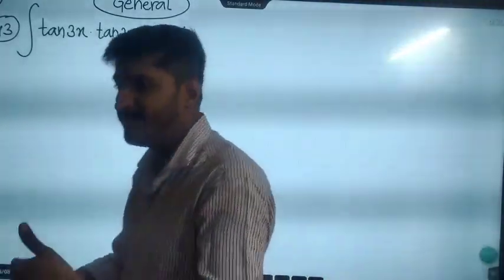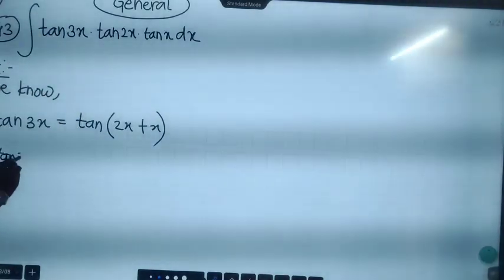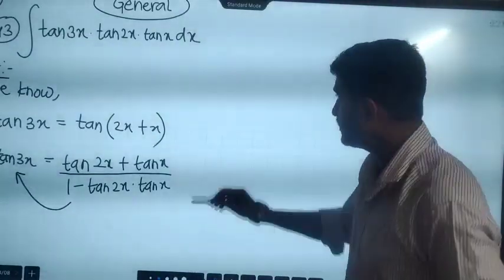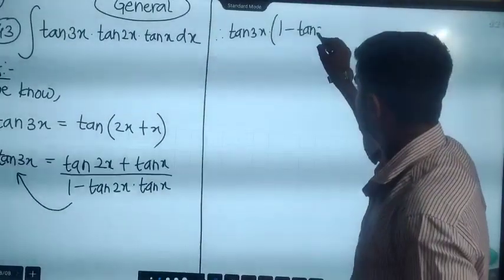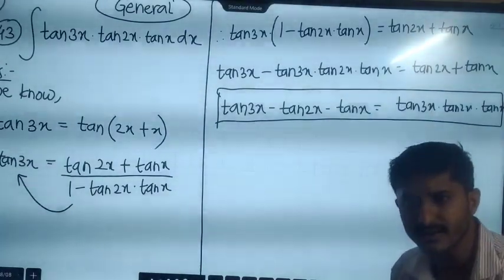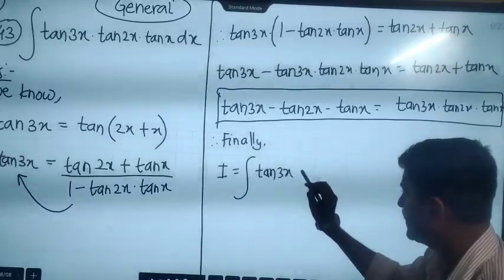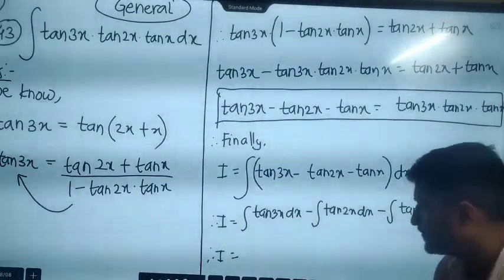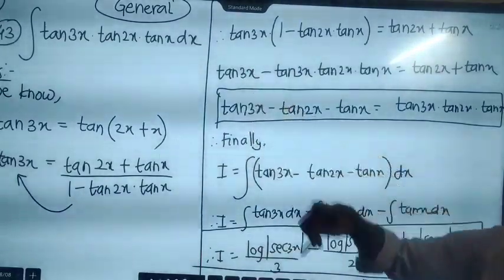Class 11th/12th/Diploma Maths: Integration Day 9 Numerical Sr. No. 43 (Type 6: Unique Method)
Join POWER OF CONCEPTS by Govind S. Ghule YouTube Channel to learn Mathematics of 11th-12th Science/Diploma along with MHT CET/JEE mains preparation from Basics to Advance.
Be a part of our journey and witness the victory soon. Here in this series of video of integration each and every example is taught in order to make the strong foundation so that the respective students feel themselves competent enough for the all India level and state level competitive exams.